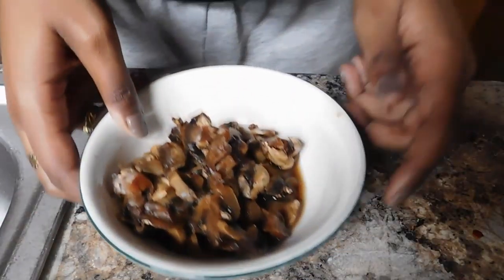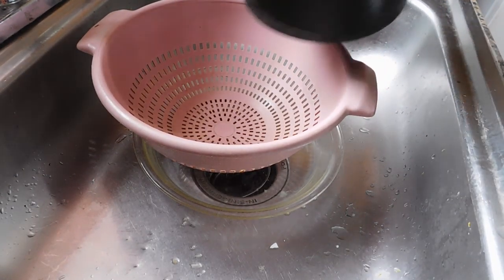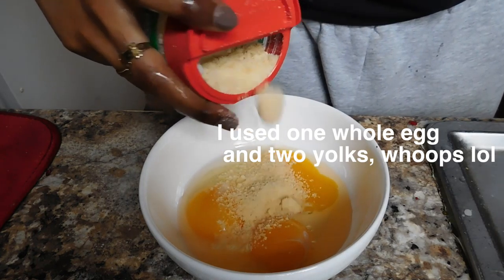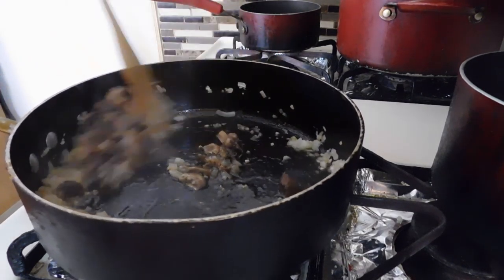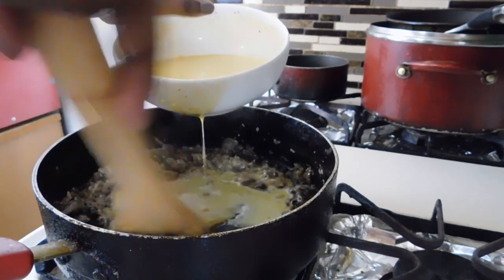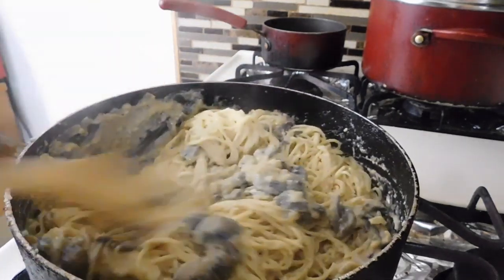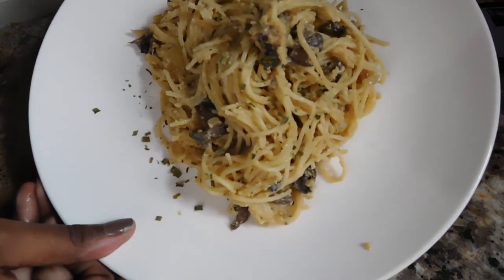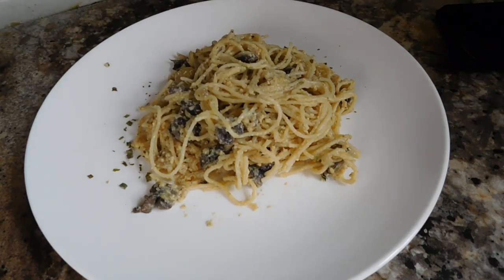Mushroom Carbonara Recipe | Bone Appetite Inspired Recipe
I saw this recipe on Bone Appetite and I just instantly HAD to make it! Here is my version of it.

T W I T T E R: @AshaCee_
I N S T A A: ashacee